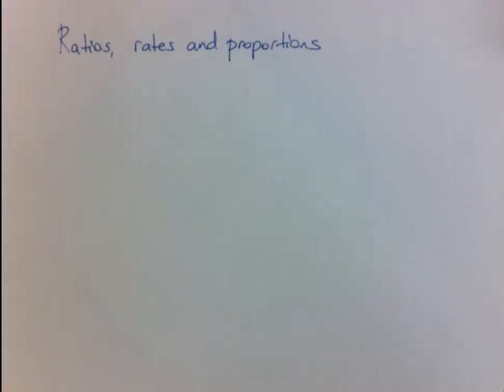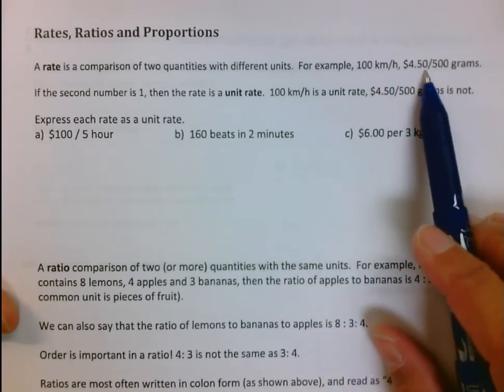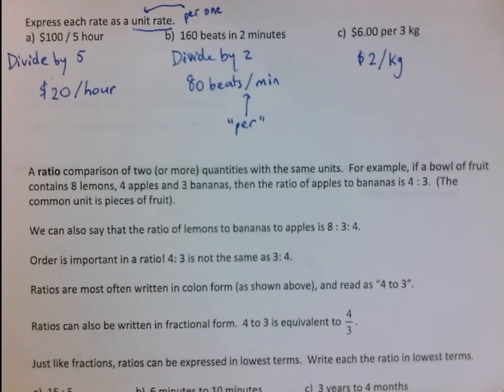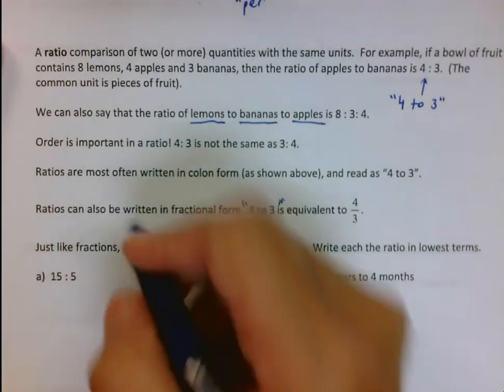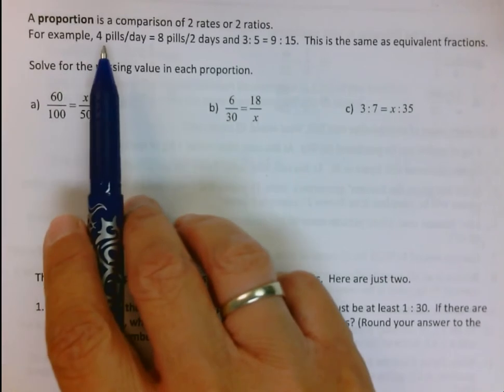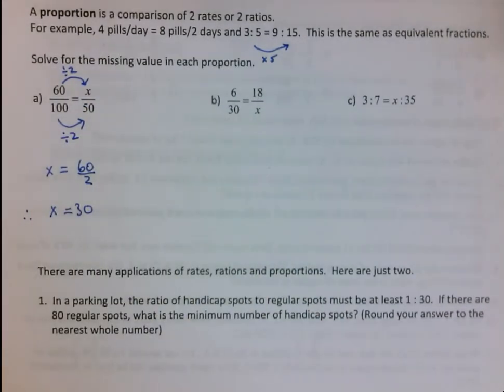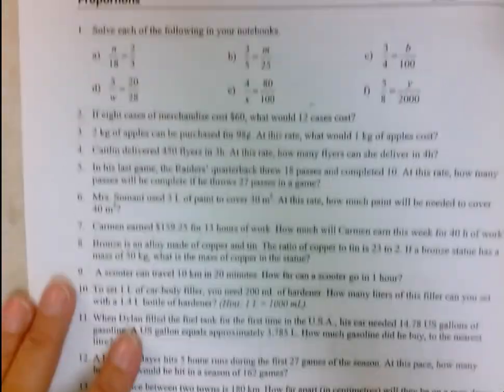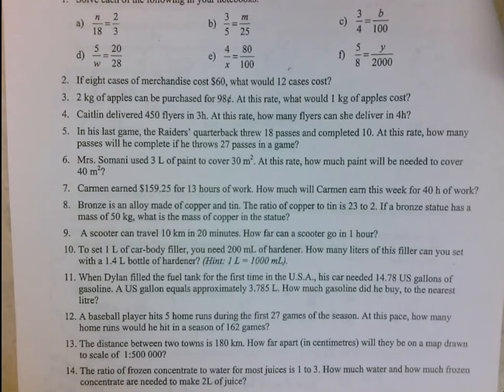Rates Ratios and Proportions